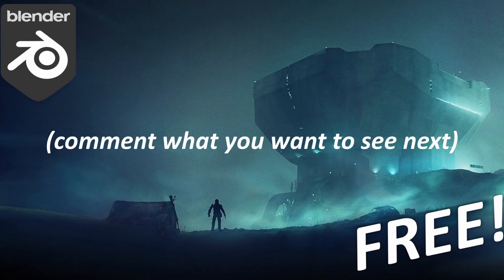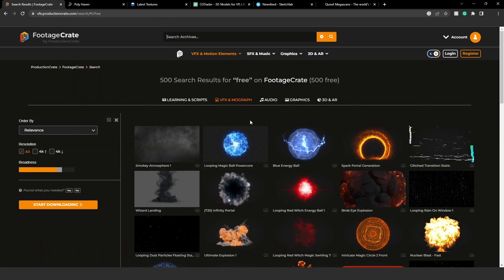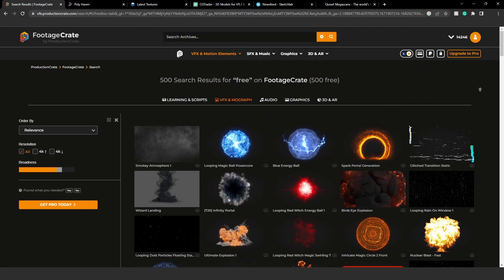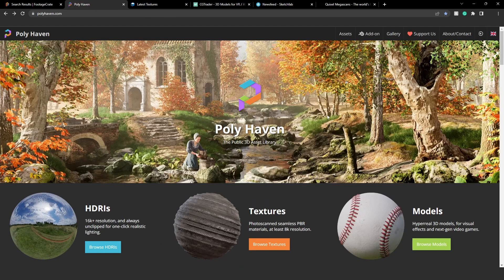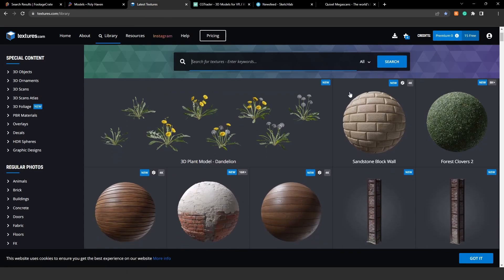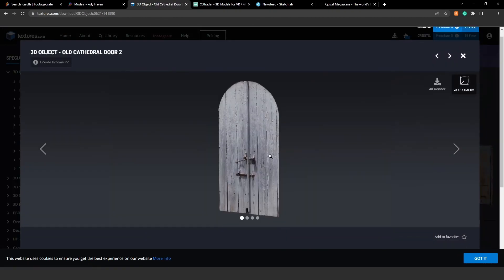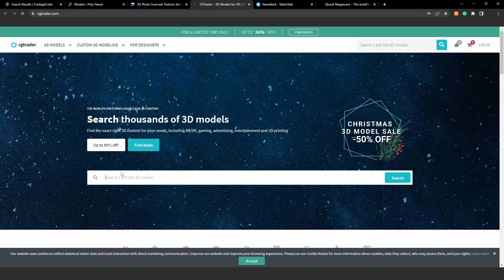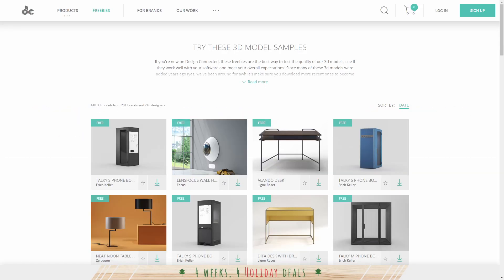5+ FREE websites for 3D models and textures